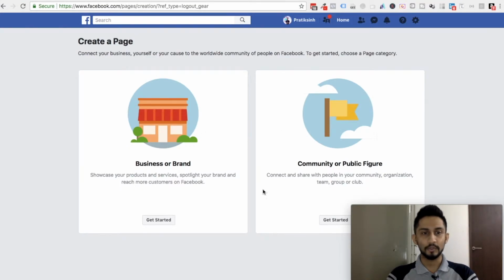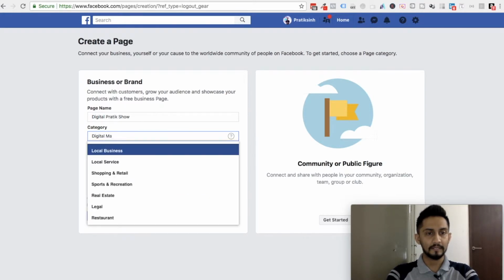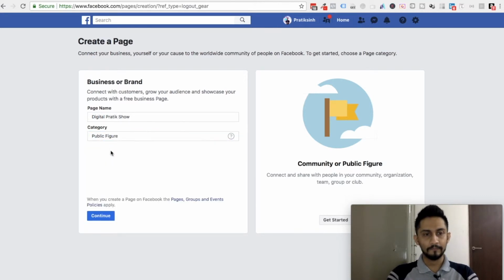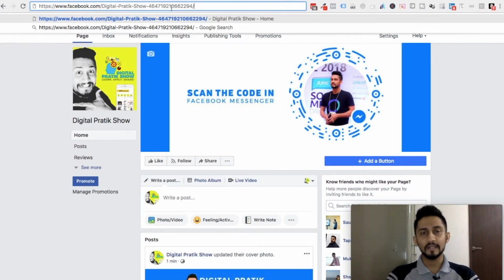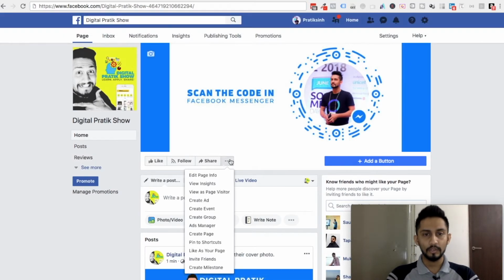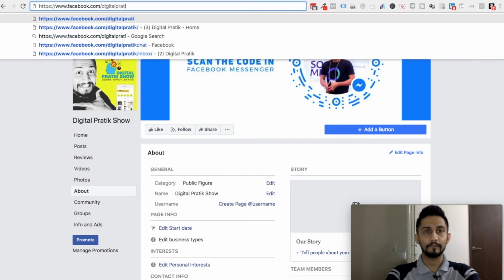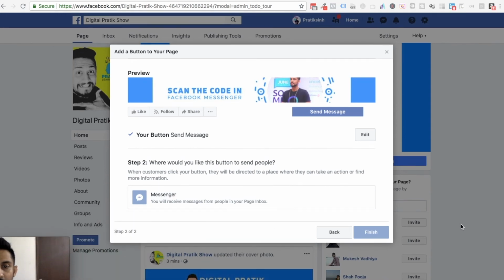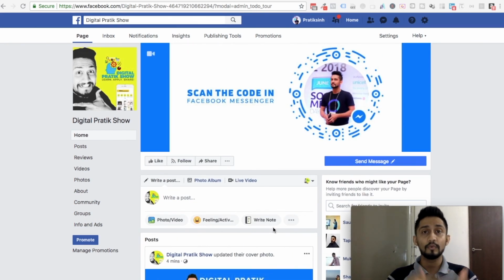Branding Video #2: Creating Facebook Business Page For Your Brand